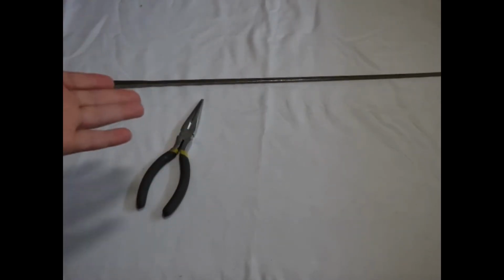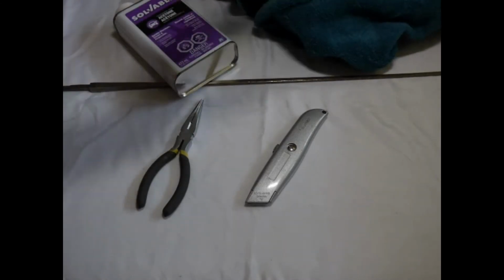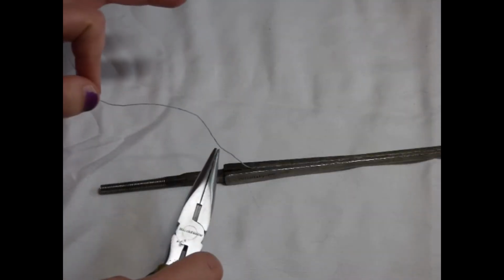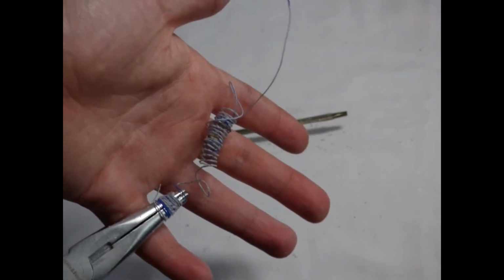How to Rewire a Foil: Preparation using the Wire Roll Method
Initial blade preparation is critical when rewiring a foil. Learn one method to prepare, along with the pros and cons.